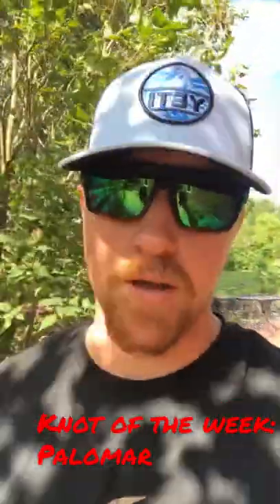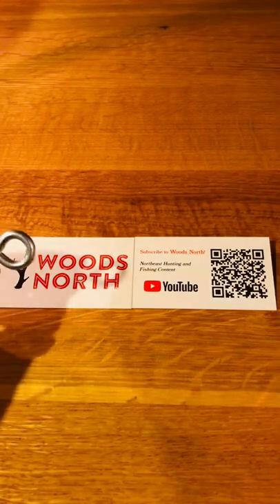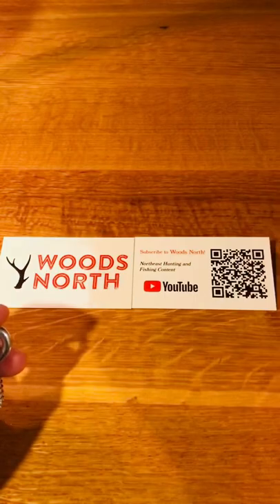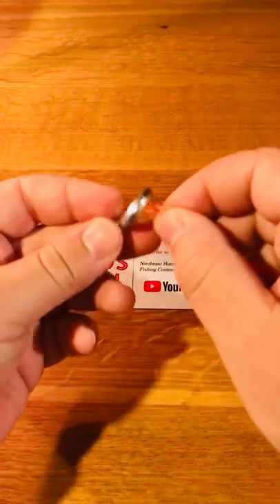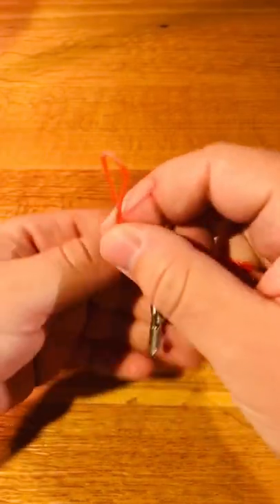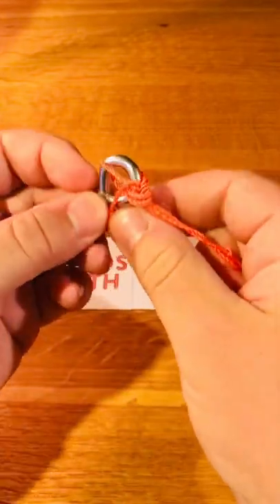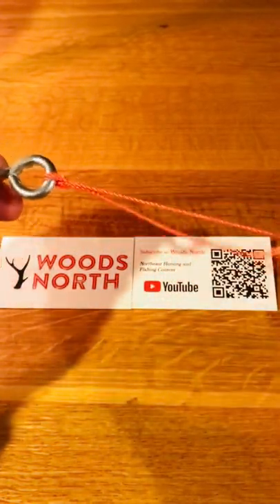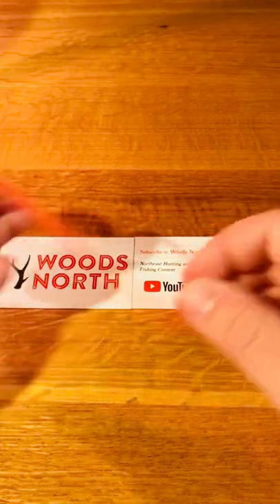Knot of the Week: The Palomar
My inaugural knot of the week is one of my favorites, the Palomar Knot!